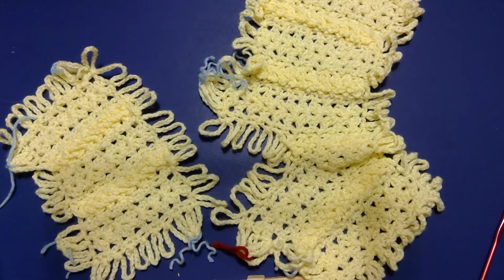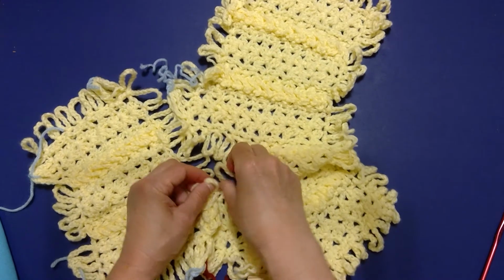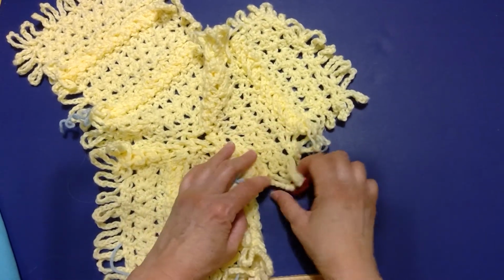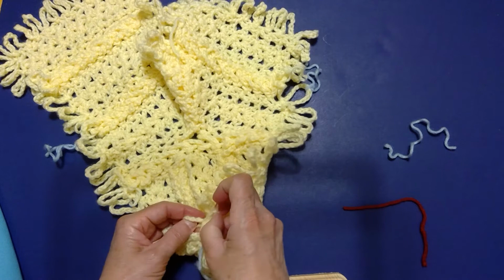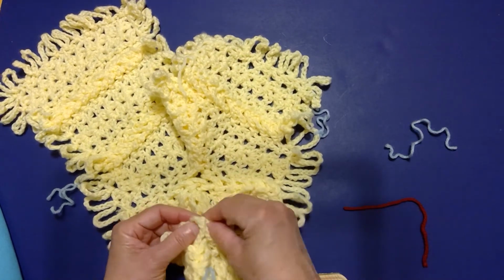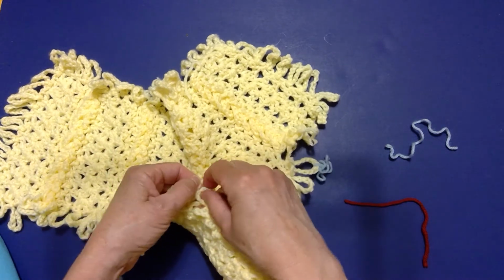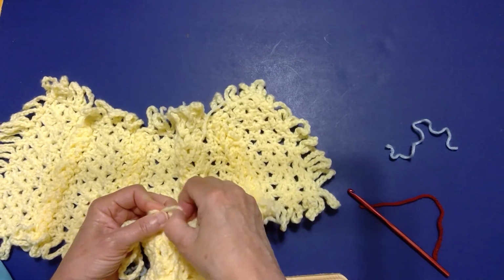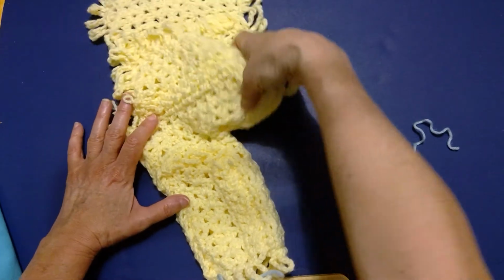Pattern #11 Braided Chain Loop Sweater.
This video shows how to braid the armhole seam, and the sleeve/shoulder seam of my "pattern # 11" Braided Chain Loop Sweater.